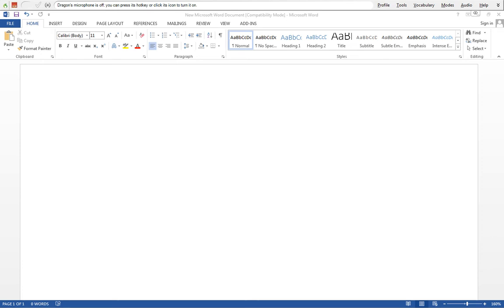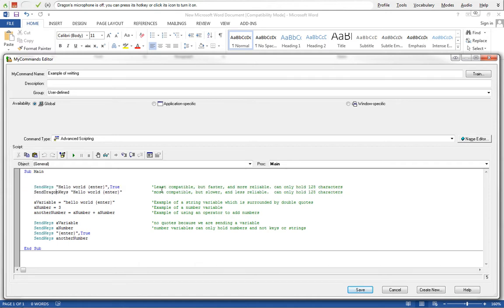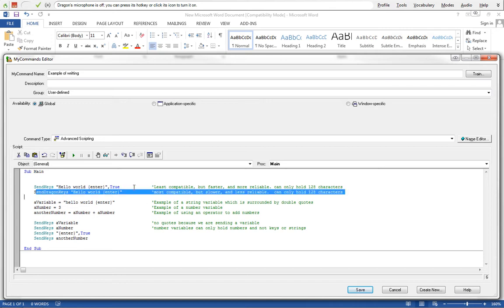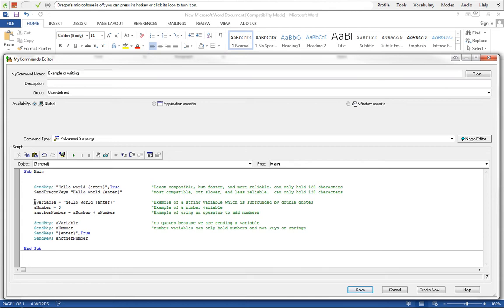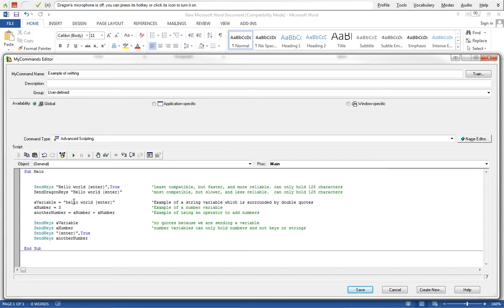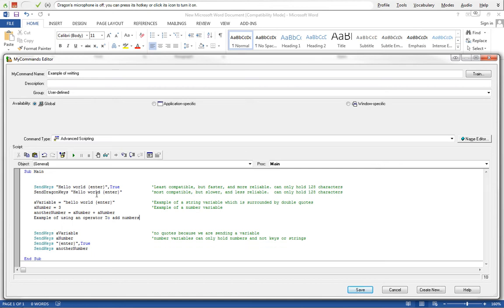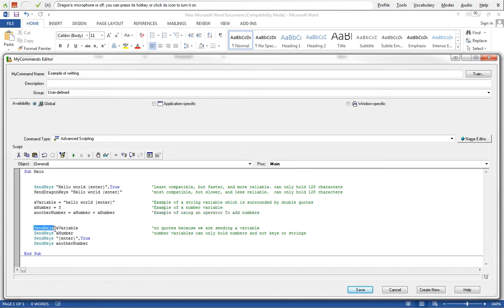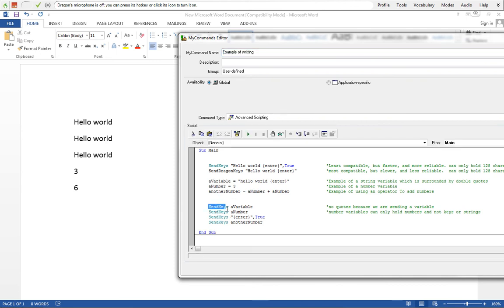Dragon Naturally Speaking (DNS) - Writing in advanced scripting.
This is a tutorial video about the different options of writing into a document us Dragon NaturallySpeaking.